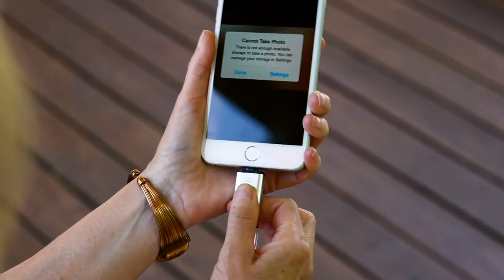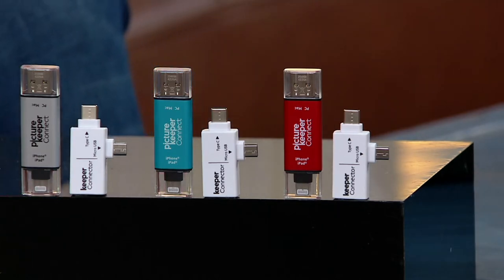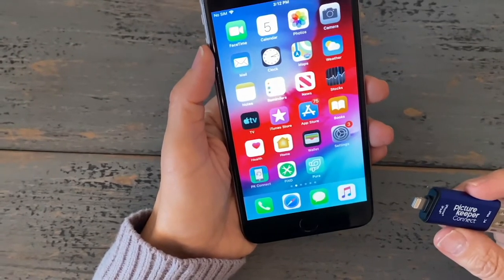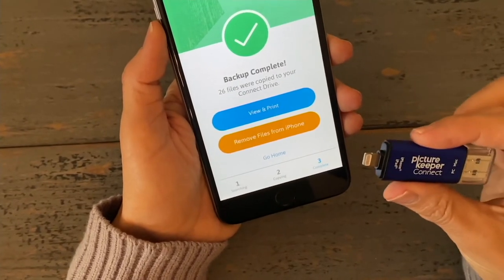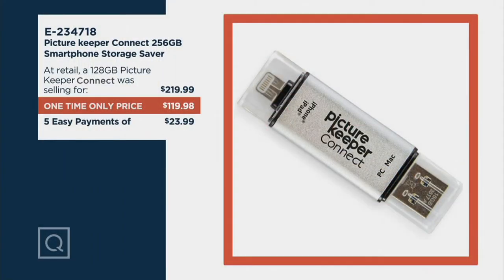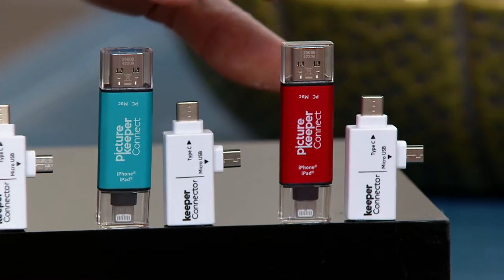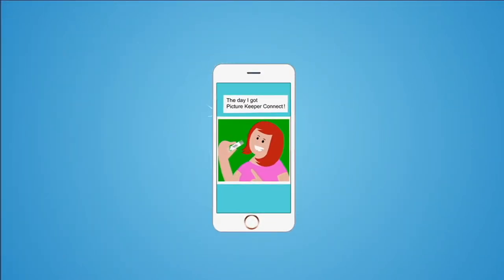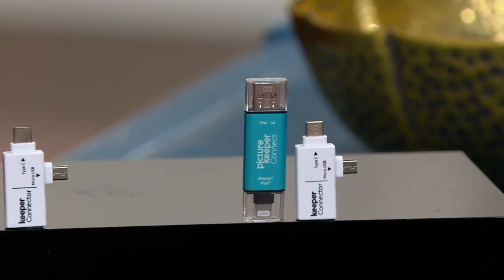Picture Keeper Connect 256GB Smartphone Storage Saver on QVC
Picture Keeper Connect 256GB Smartphone Storage Saver

Protect your favorite photos and free up space on mobile devices with Picture Keeper. The Picture Keeper Connect can store photos directly from your device to make room for new ones--or can be used as a back up. Just download the free app and plug in the USB drive. It's the perfect solution for mobile devices and computers alike.